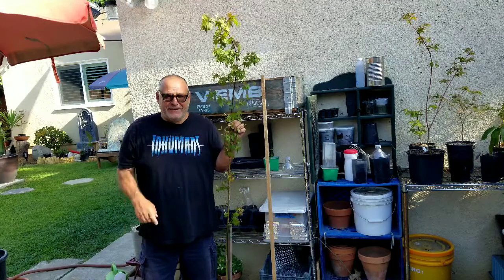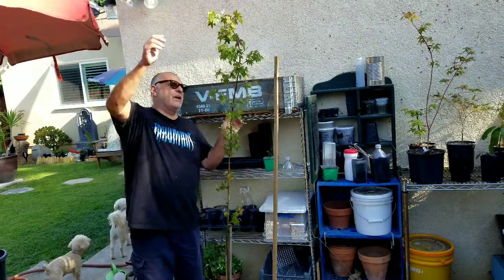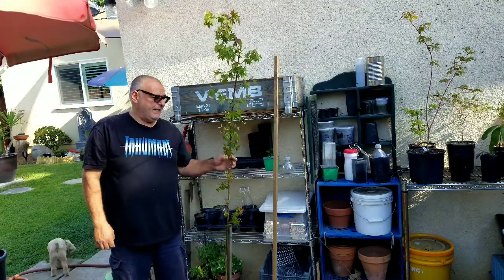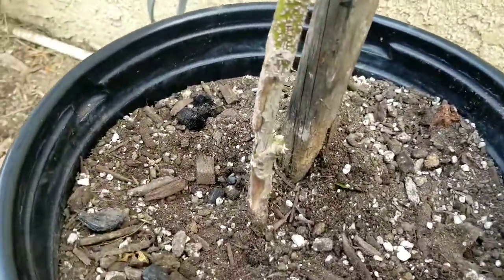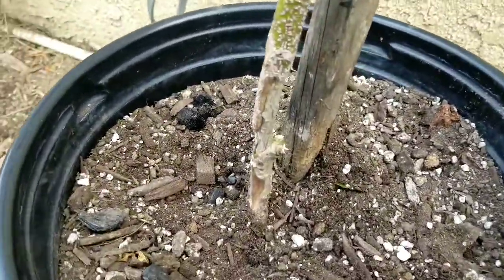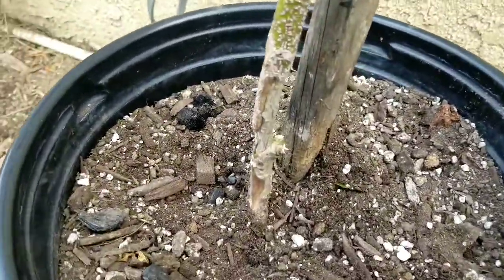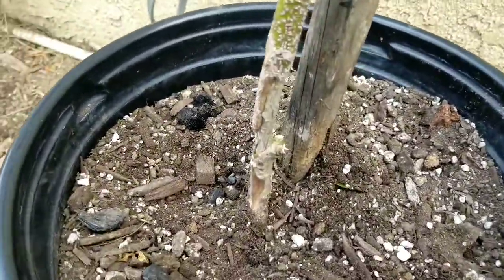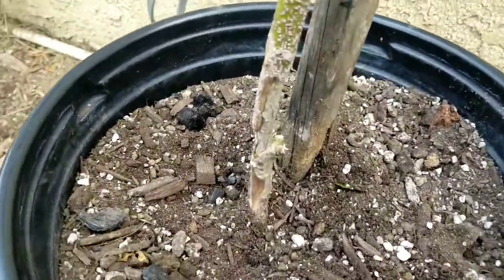JAPANESE MAPLE TREE RESCUED FROM A LOCAL NURSERY. IT HAD BEEN THERE FOR YEARS! PHILA TV!